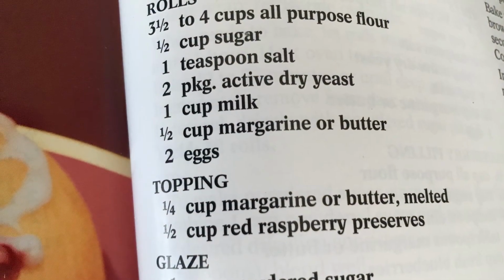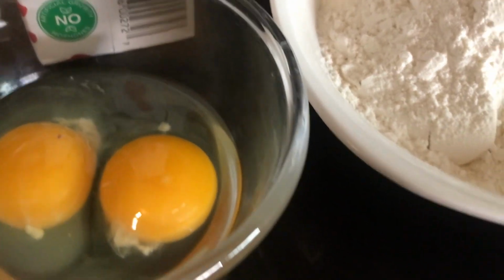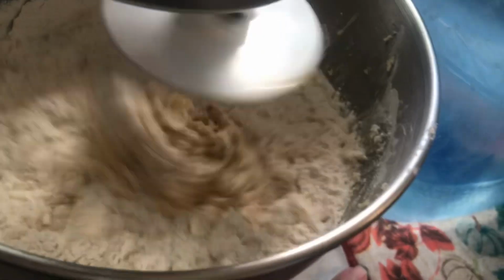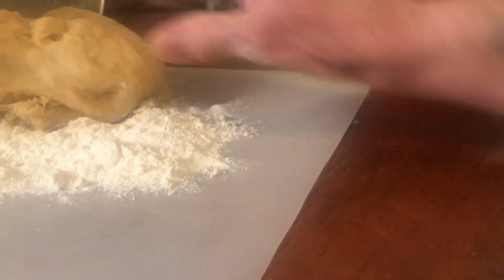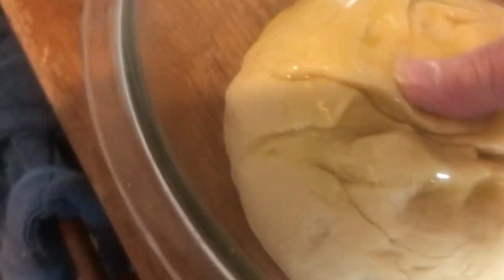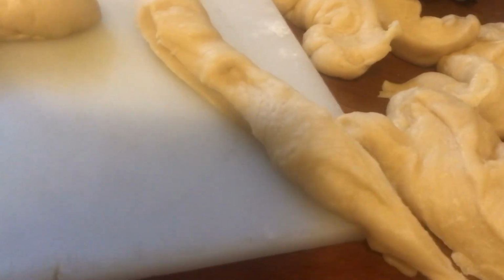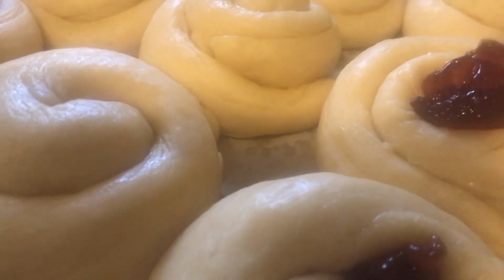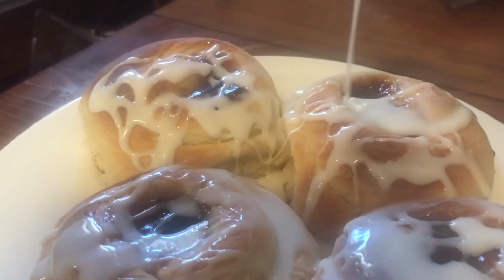Raspberry Sweet Rolls